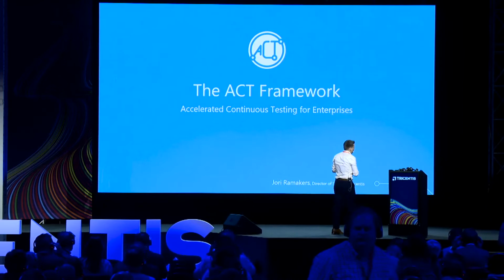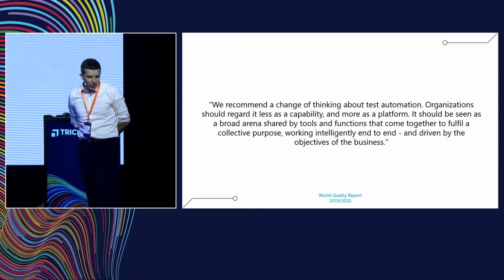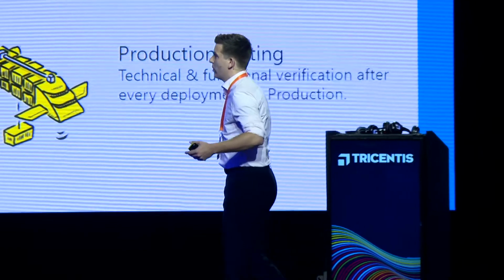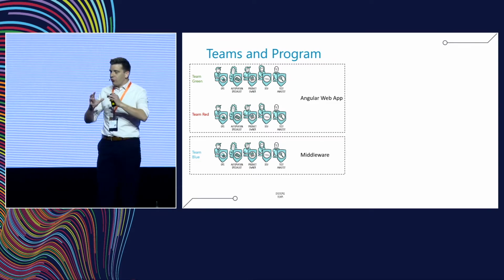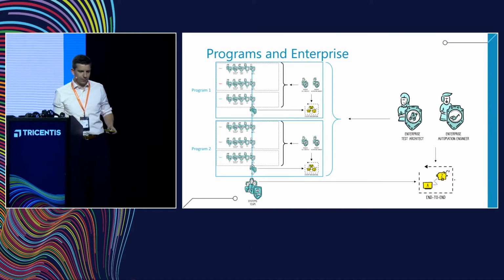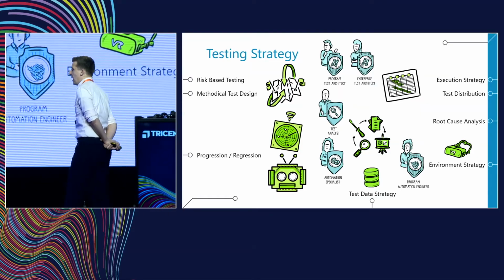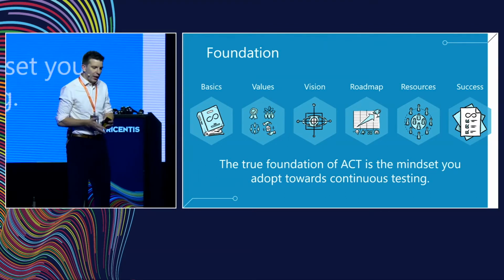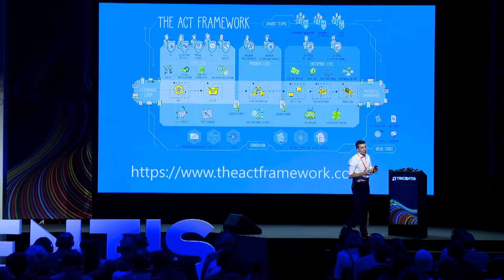Introducing a New Continuous Testing Framework - ACT (Accelerate Vienna 2019)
In this video, Jori Ramakers introduces a new continuous testing framework:
 The ACT Framework
(Accelerated Continuous Testing for Enterprises)